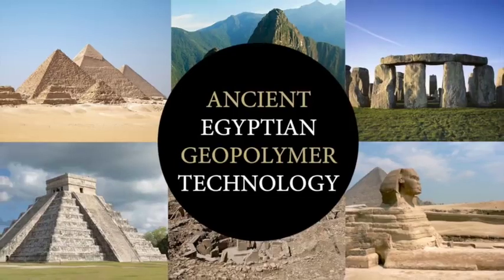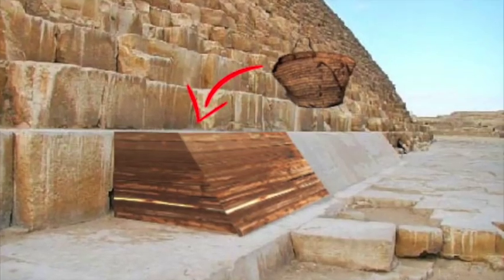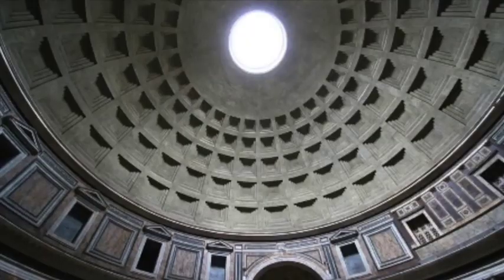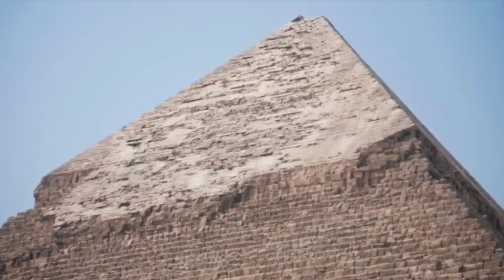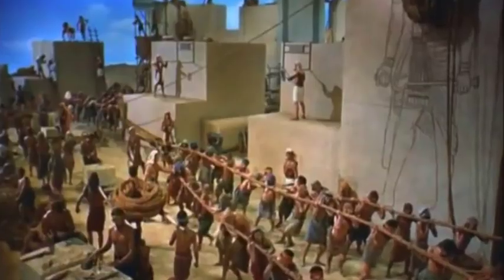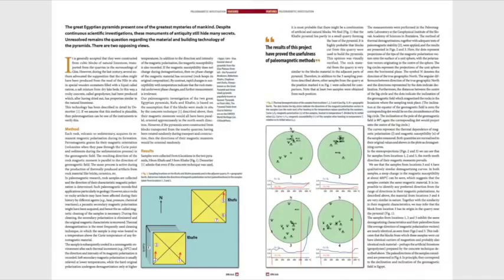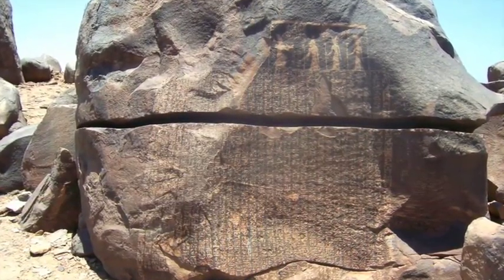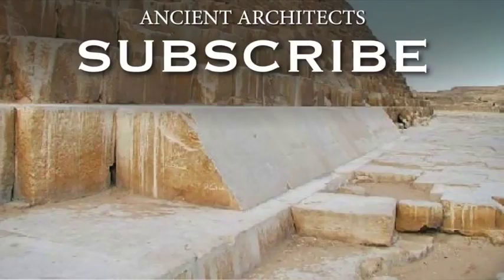how they built the Pyramids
when ancient past becomes future reality.